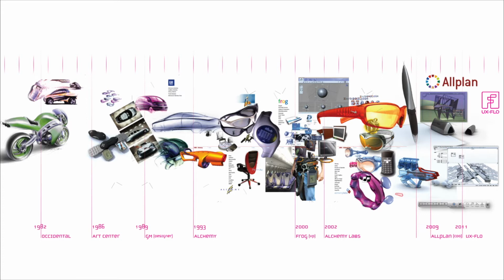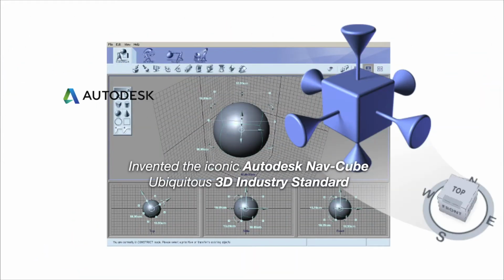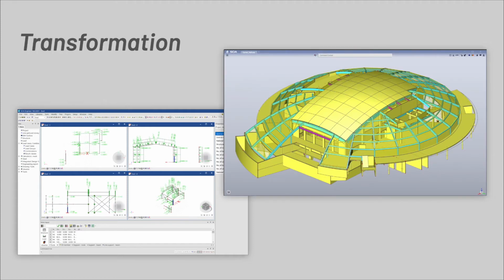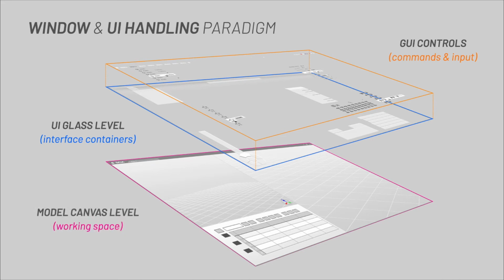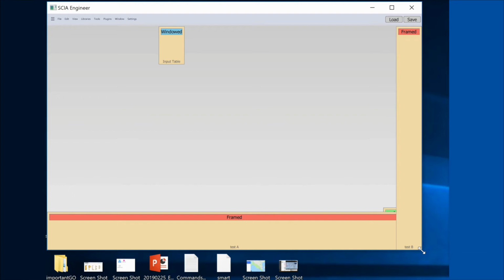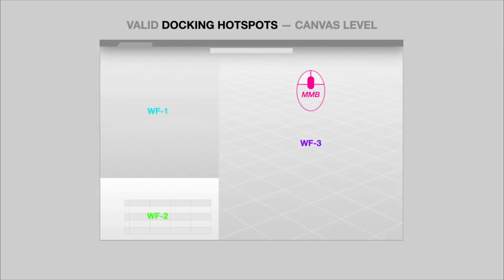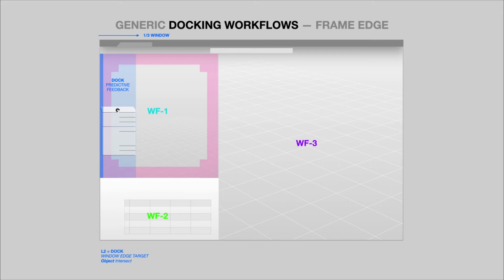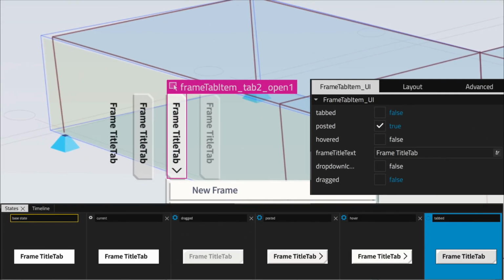UX tools and design challenges in the engineering-driven world of UX development